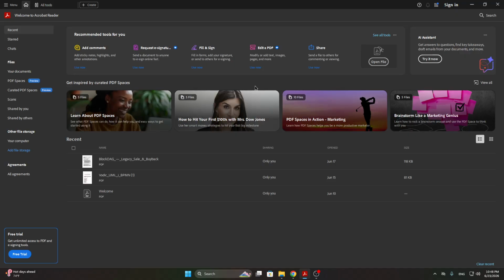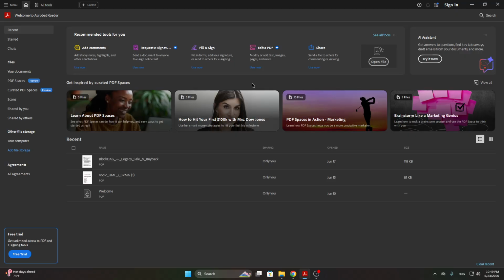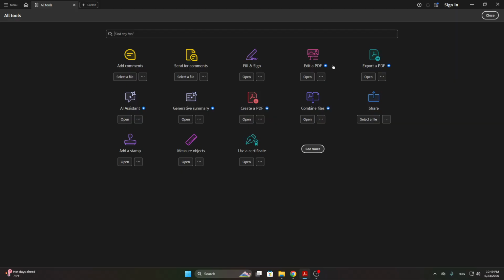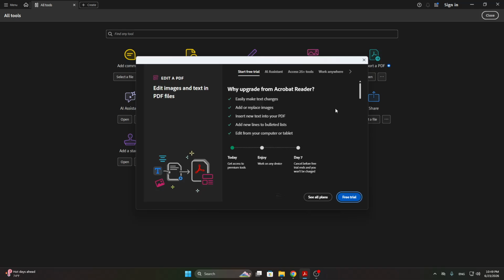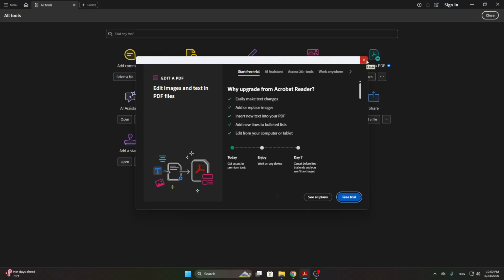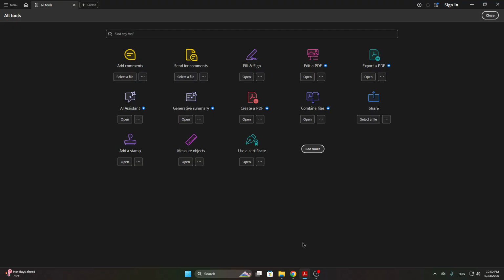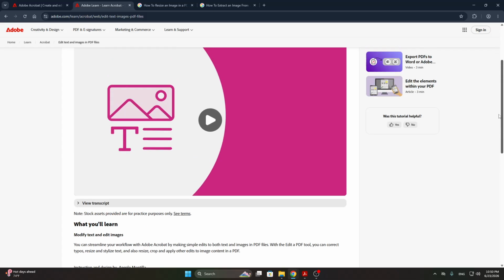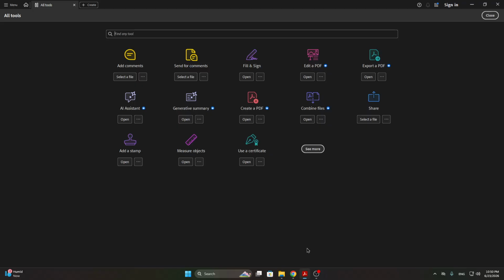How To Move Text and Images in a PDF in Adobe Acrobat! Tutorial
Today we talk about how to edit pdf,adobe acrobat,adobe acrobat tutorial for beginners,edit pdfs in adobe acrobat,how to use adobe acrobat